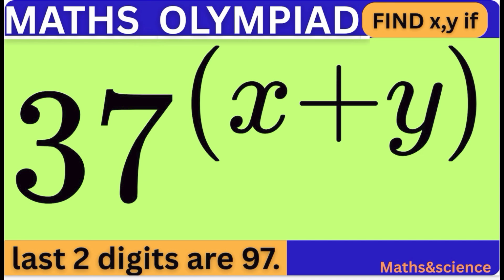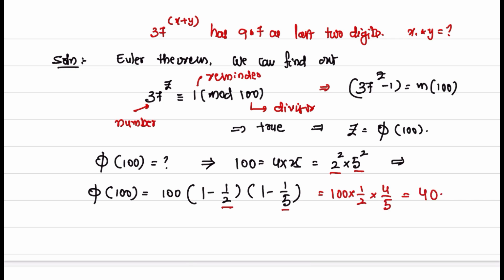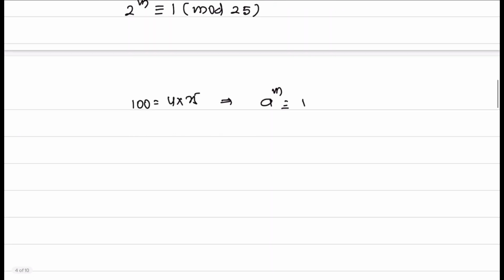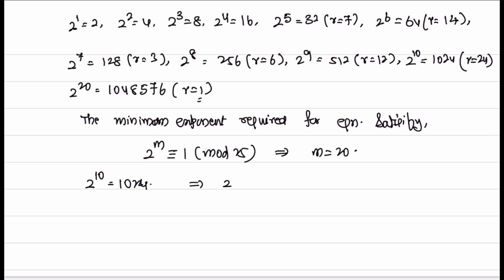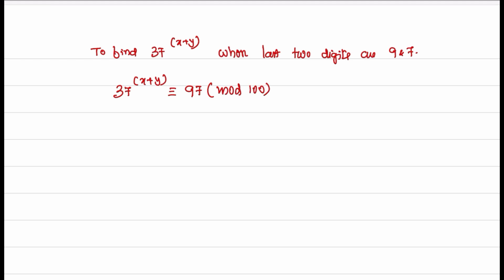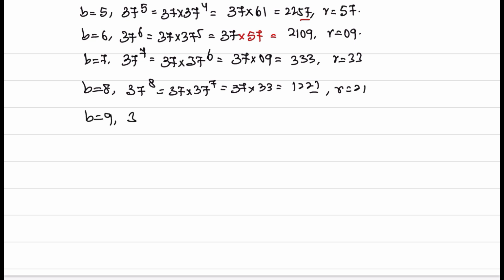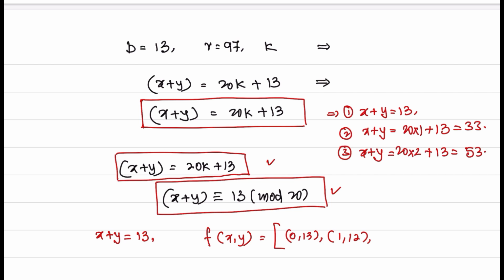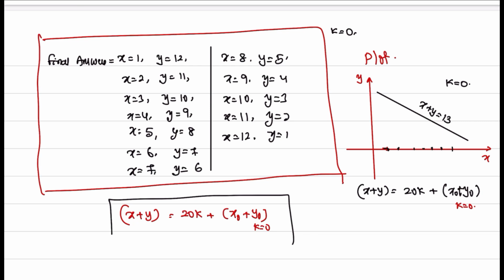Master Math Olympiad Algebra (Modular Arithmetic)—Taught by an IITian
Finding the last two digits of 37 to the power of (x+y) for any x and y high power values. Finding x,y values thereof. Master Math Olympiad Algebra (Modular Arithmetic)—Taught by an IITian.

Solved a complex algebra problem of congruence, modulo, and modular arithmetic using the Carmichael function, Euler's theorem, and Lagrange's theorem in seconds. Fermat's theorem in seconds. Looking to master algebra for your math Olympiad and JEE advanced? Watch this video by an IITian to learn the absolute best way to excel in algebra! This video consists of concepts for solving complex algebra equations in a simple manner. In this video, Fermat's theorem and Fermat's little theorem are explained well. It is taught by an IITian in a very simplified manner: the complex equations plotting. Linear and exponential equation plotting is very nicely simplified. This channel is started by an IITian for the benefit of aspirants of the Maths Olympiad, JEE Advanced, IMO, RMO 2025, IOQM, JEE Mains, USAJMO, Science Olympiad, NTSE, and INMO examinations. Topics covered here are algebra, exponential equations, combined linear and exponential equation solutions, Diophantine equations, and others. In the videos from this channel, the topics such as "Number theory Olympiad tricks you didn't learn in school, IMO tricks to solve the JEE Advanced problems, JEE Advanced math secret tricks, hardest geometry problems from IMO—shortlist—solved, JEE Advanced Calculus problems, ultimate algebra tricks and shortcuts for JEE & Olympiads, mastering integration, Olympiad inequalities , combinatorics, vectors, calculus, trigonometry, and hard problem breakdowns (JEE & Olympiad level) are covered through this free Olympiad and IIT coaching.

These videos will be useful for

Handle : @mathisscience

Looking to master algebra plots for the Math Olympiad? This video will show you the absolute best way to excel in algebra plots for competitions like RMO, INMO, and JEE Math. Learn from an IITian and improve your math skills today!